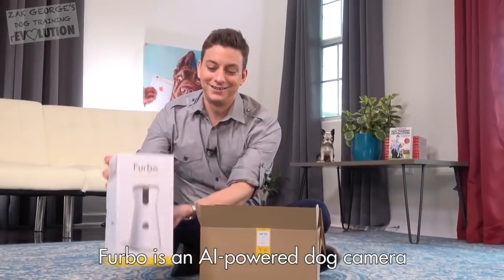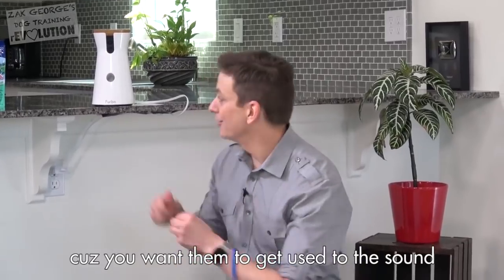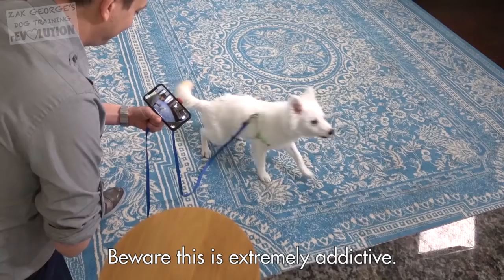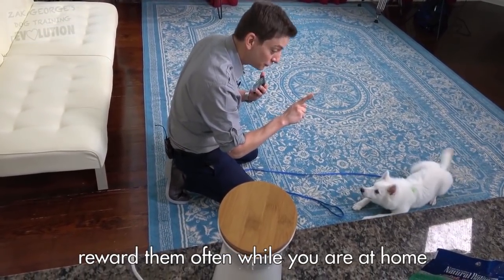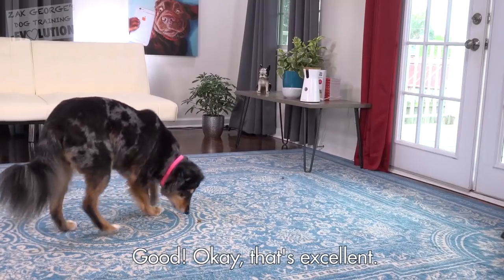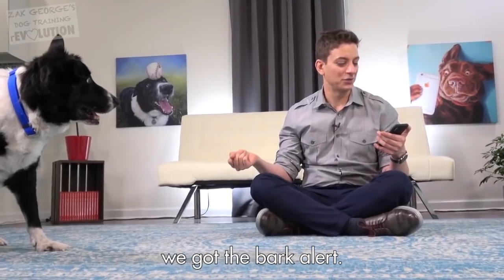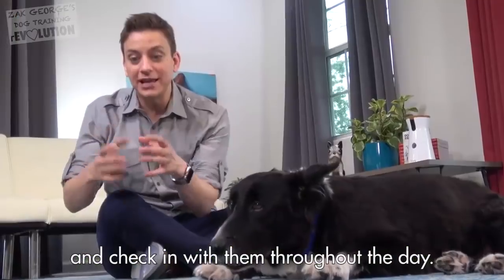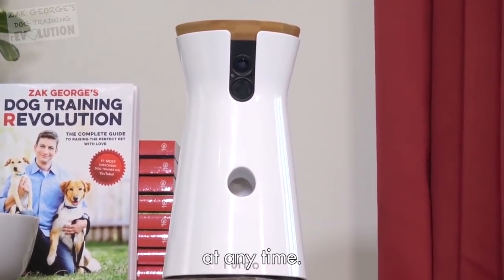Zak George's Dog Training x Furbo Dog Camera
Furbo is an interactive smart dog camera that lets you see, talk, and toss treats to your dog from anywhere. Keep close with your furry loved ones, no matter where you are :)

Furbo is packed with great features:

• Fun TREAT TOSSING
• 1080p Camera & Night Vision
• 2-Way Chat & BARKING ALERT
• Comes with a Free Smart Dog Alerts Trial
• Easy 3-Step Setup